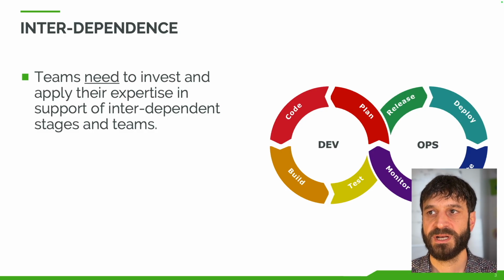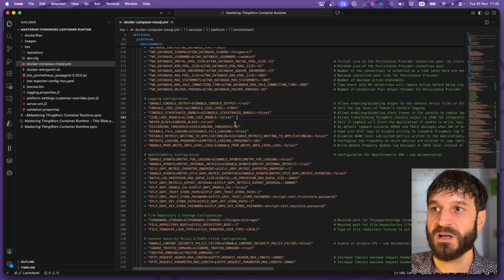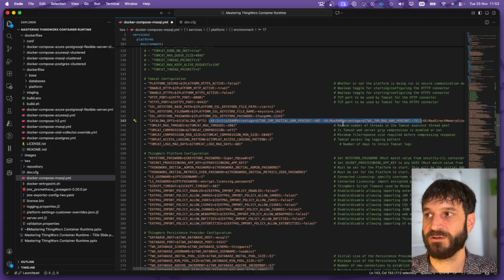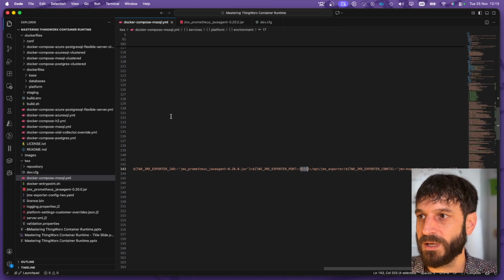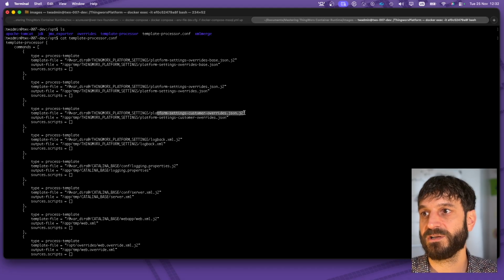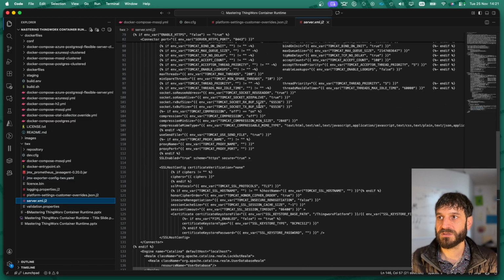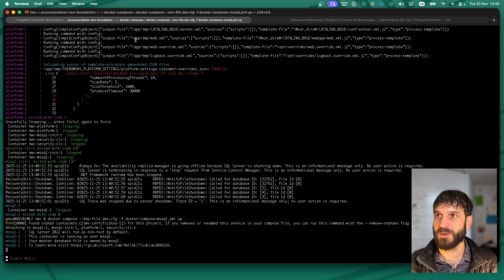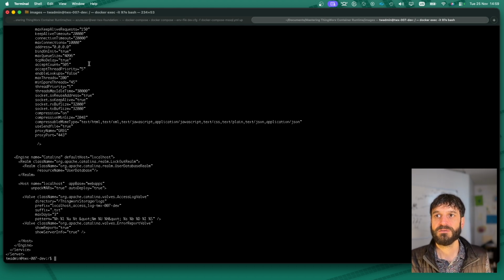Mastering ThingWorx Container Runtime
This is the longest, and likely the last knowledge sharing video specifically focused on ThingWorx.  It is inspired by some recent weeks of work supporting a customer preparing for a production Go-Live using containers, where their timeline did allow for the many years of experience required to master ThingWorx administration / operations.  In an effort to speed things along and to pave the way for a successful production application enterprise scale out, I found myself codifying many best practices into a distributable and easy to manipulate recipe which separated deployment from configuration, and added a bunch of power tools assisting in debugging, validation, and system monitoring.

Appologies for the massive dump - you'll likely want to watch it in multiple sittings.  I'll add chapters to help with that.

As usual, content presented will be shared to the community to facilitate and encourage doing more with the resources (time) that you have.

0:00:00 Introduction
0:01:22 DevOps Methodology
0:03:16 Interdependence & Shifting Left
0:05:12 Goals & Objectives
0:06:45 Topics Covered
0:08:47 ThingWorx Dockerfiles
0:11:20 Container Image Import/Load
0:15:29 Enhanced Docker Compose
0:31:03 Trial License vs. License File
0:35:31 Environment File & Defaults
0:38:29 Resource Allocation & Sizing
0:55:38 Diagnostic & Monitoring Instrumentation
1:11:40 Templatized Configuration Files
1:22:57 Logging Configuration & Purging
1:29:12 Configuration Tweaks (variables vs. files)
1:41:14 Platform Settings Validation
1:56:05 Container Runtime Debugging